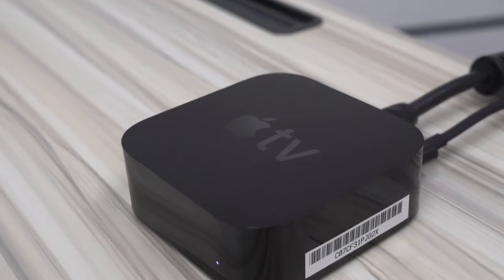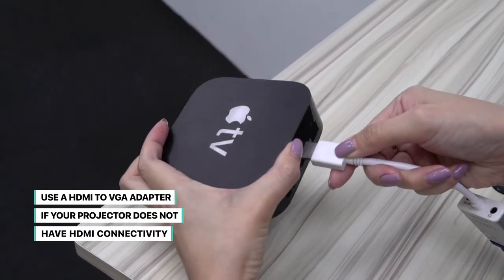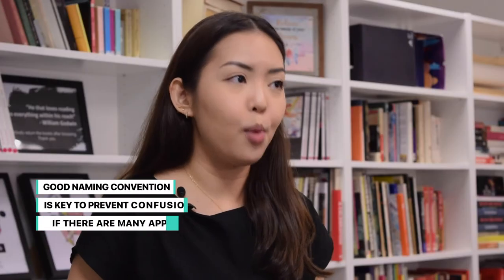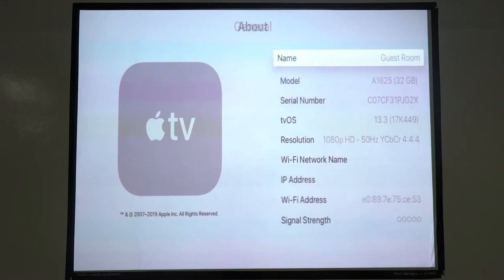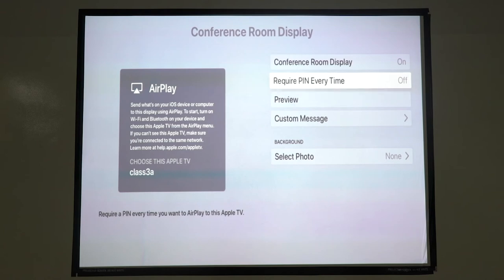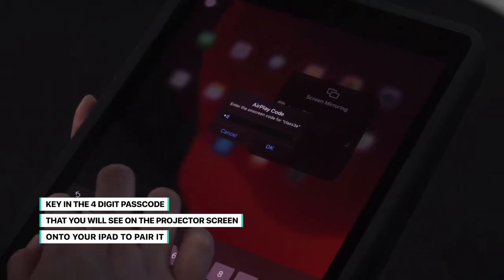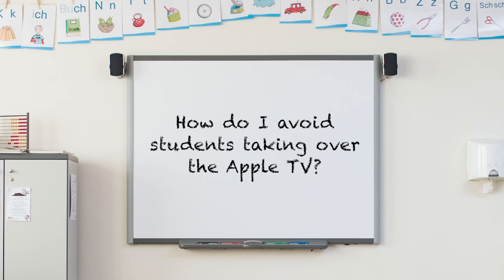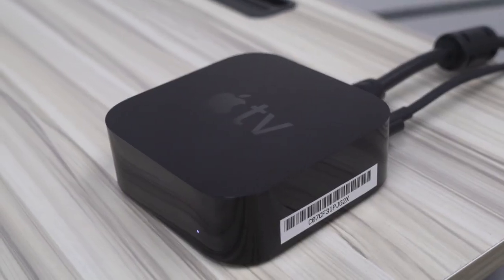How to use Apple TV in your Classroom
Here are some tips on how you can use an Apple TV in your classroom to create a great learning experience for your students